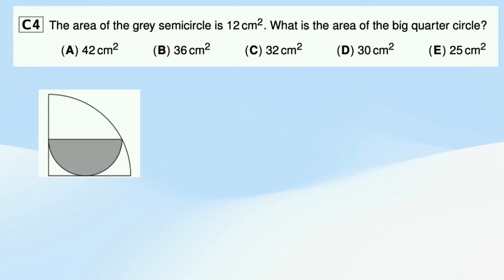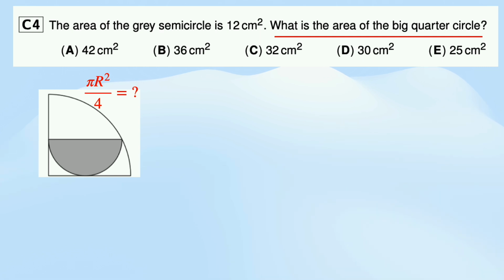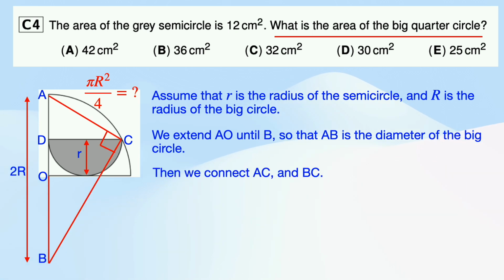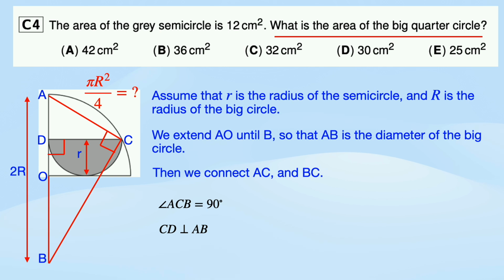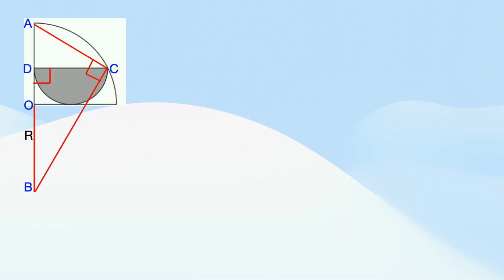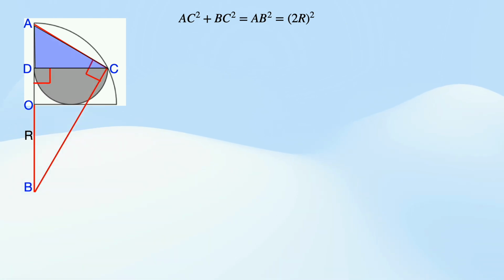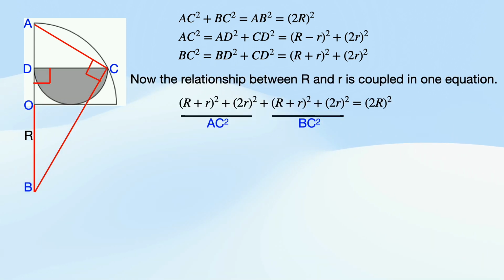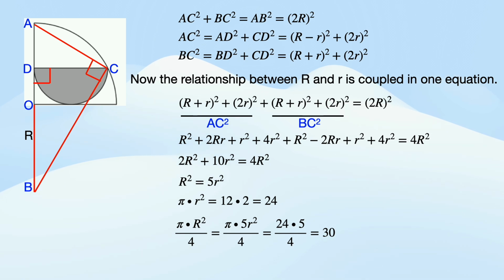Kangaroo 2025 C4, Grade 11/12: Geometry Challenge for smart kids! Can you solve it in 5 minutes?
Can you crack these Kangaroo Math 2025 problems from Germany?
In this video, we tackle question from the Level 11/12/13 paper – perfect for math enthusiasts, clever kids, and curious adults alike.

🎓 This video is part of my broader project at MathLearning007, my original German-language channel.
If you speak German and want to explore math in your native language, feel free to check it out here:

🔍 These problems are all about patterns, logic, and clever thinking — no boring drills here!

🧠 Grab a pencil, pause the video, and challenge yourself before we go through each solution together.

📌 These questions are taken from the German Känguru der Mathematik 2025 competition – one of the largest international math contests in the world!